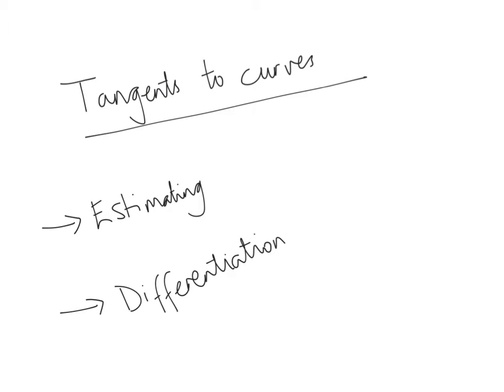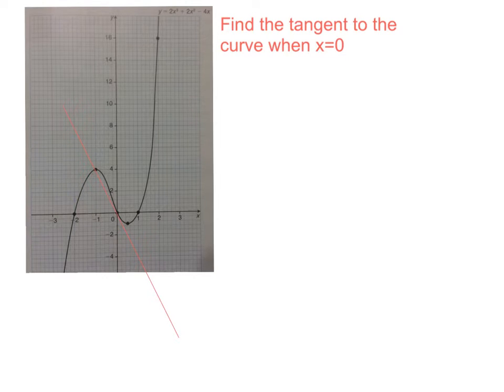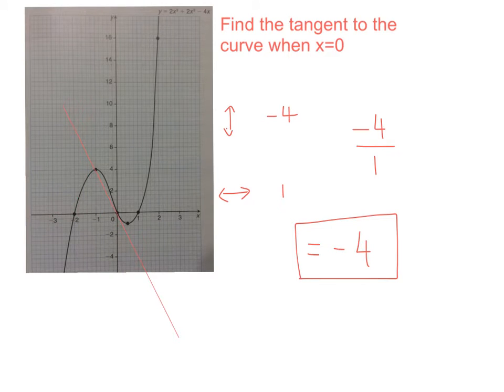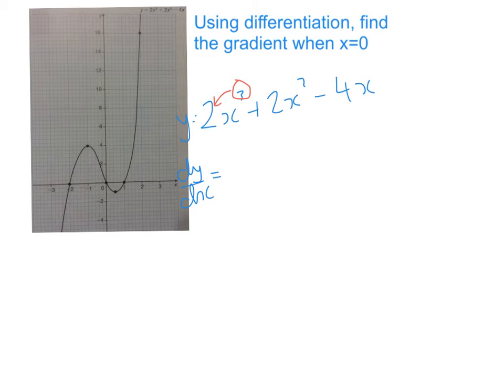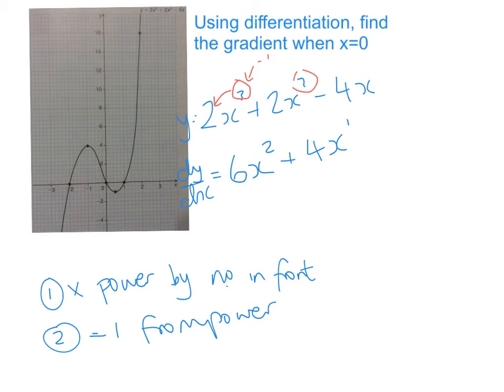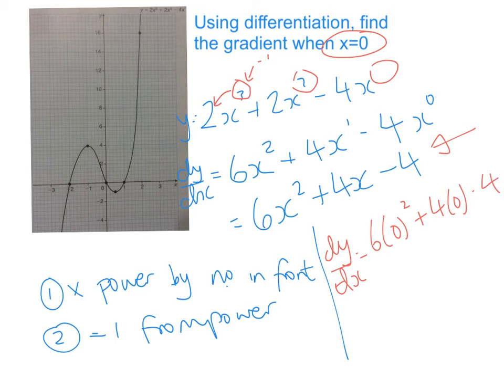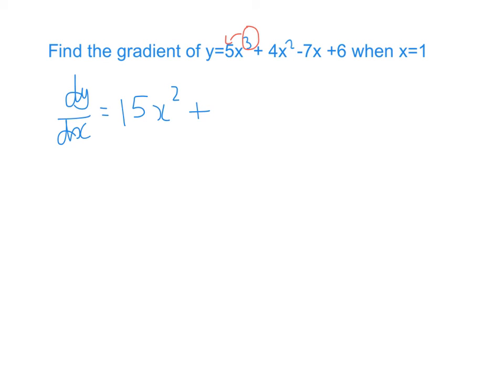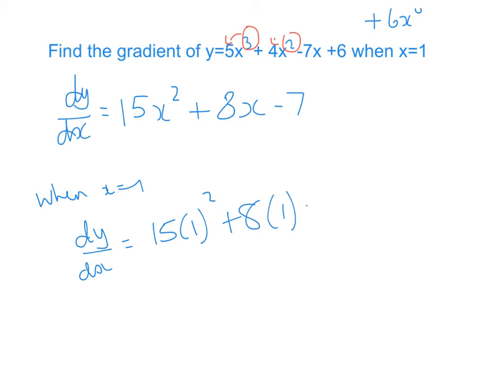Finding gradients to curves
Drawing tangents to curves to find gradient and introduction to differentiation